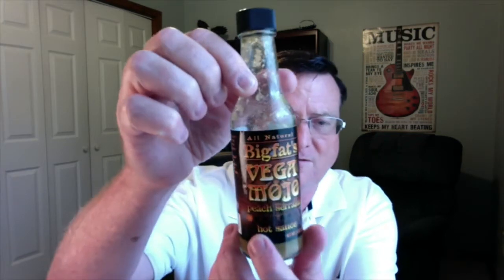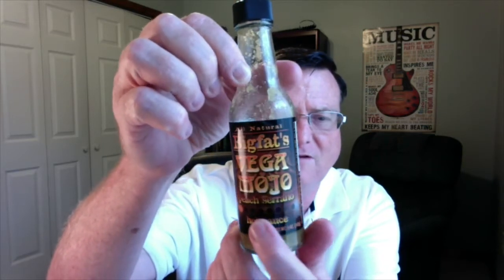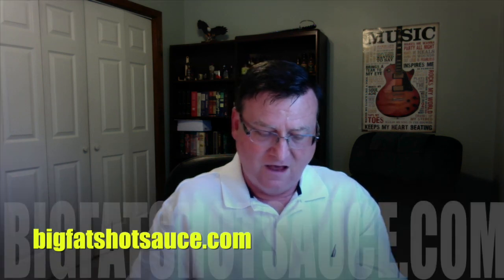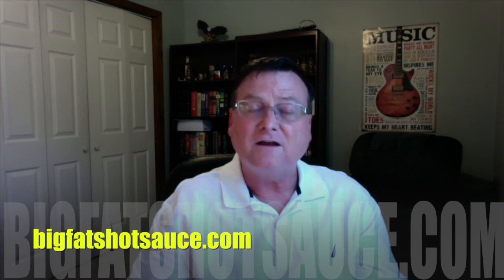Bigfat's "Vega Mojo" Peach Serrano Hot Sauce Review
Flavor:  8/10
Heat:  1/10

Product Description

Vega - noun [vey-guh] - brightest star in the constellation Lyra and vertex of the Summer Triangle in the northern skies.

Mojo - noun [moh-joh] - a magic charm or spell; magical power.

A vernal nebula springs to life as sweet peaches and vidalia onions frolick in perfect harmony. Heavenly serrano peppers then bestow  their sublime, subtle heat to create Vega Mojo, the celestial magic of summer.

Goes great with: chicken, pork, turkey, pizza, tacos, seafood, brie cheese,  sandwiches, stuffed peppers, eggs.

Ingredients: Peaches, vidalia onion, serrano pepper mash (serranos, vinegar), cider vinegar, lemon juice, garlic, cilantro, sea salt and cinnimon.